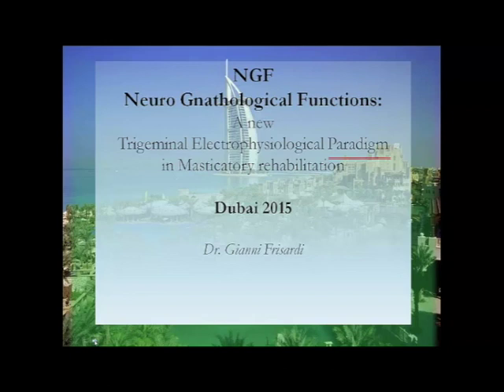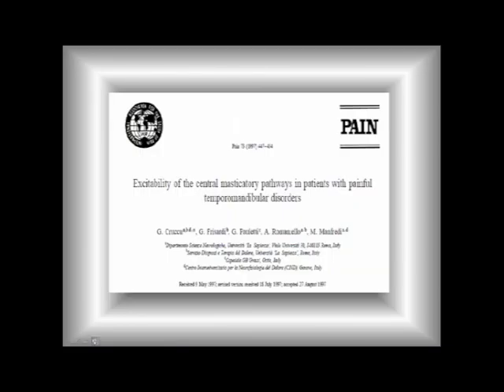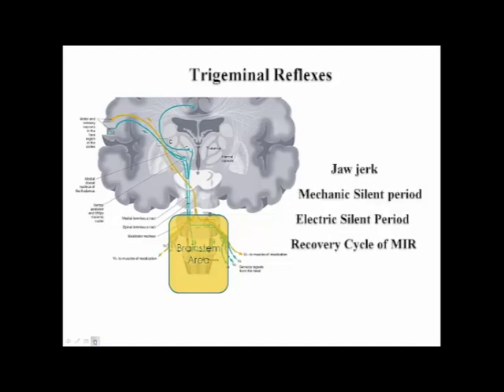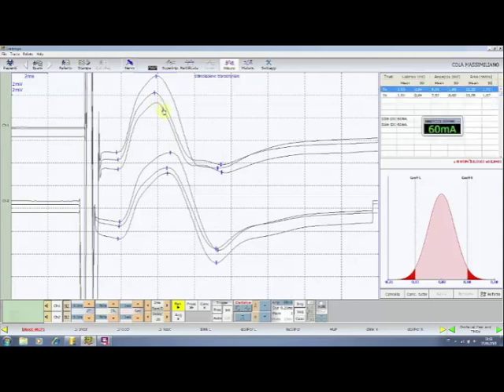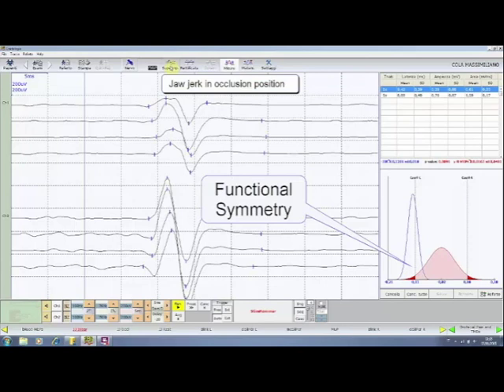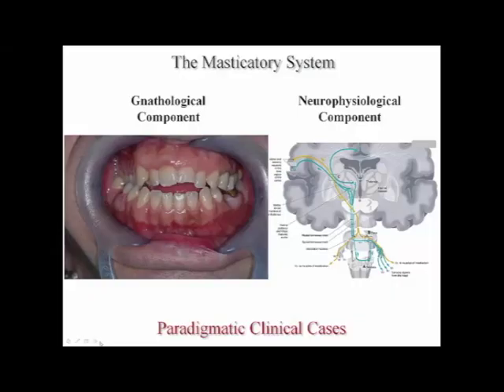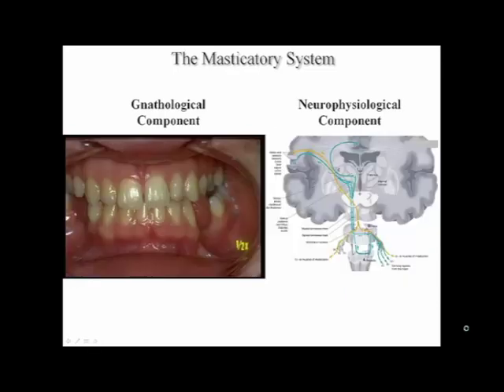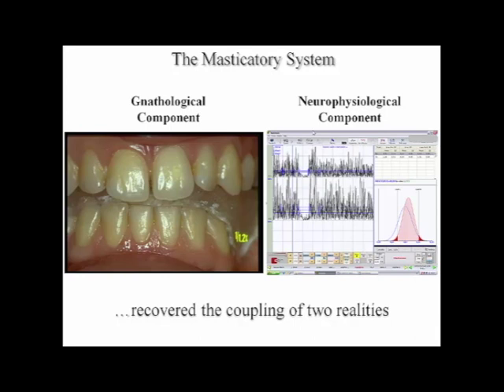Orofacial pain diagnosis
Orofacial pain is a very delicate and complex phase both because it affects a patient's life and because the topic is so inflated with contents that it is sometimes difficult to take the right path. Beyond the procedures now known although some are already obsolete, Masticationpedia go directly to the source which is essentially the Central and Peripheral Trigeminal Nervous System from where it is possible to identify alterations of the System even of a minimal entity and above all many years before the phenomenon becomes symptom. In Masticationpedia these concepts have already been considered, especially in the first chapters that concern, in fact, the logic of medical language.